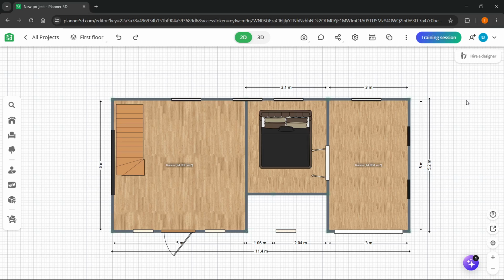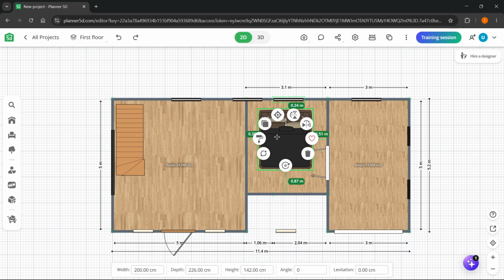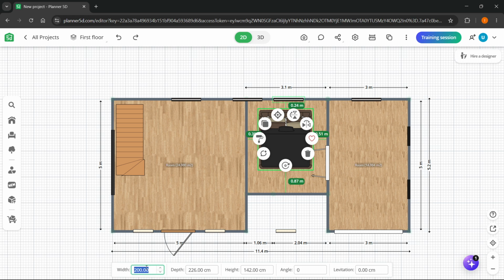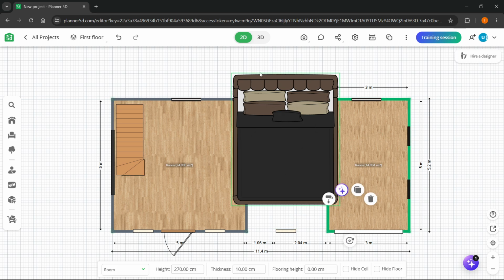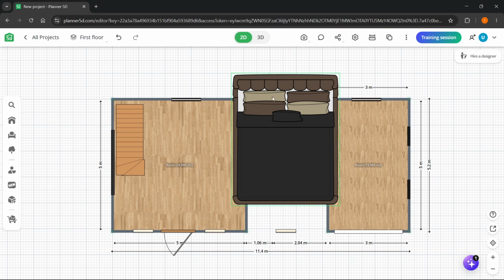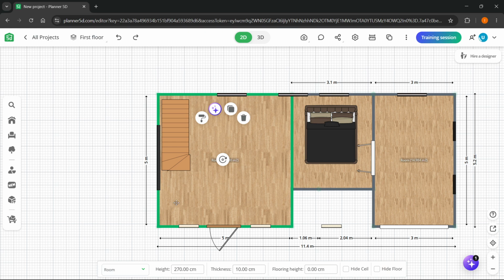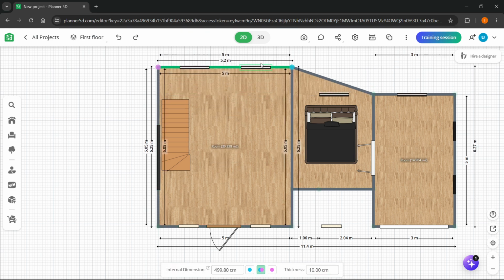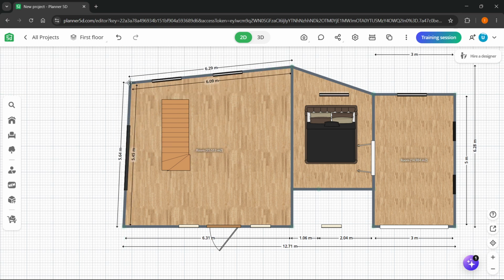How To CHANGE DIMENSIONS In Planner 5D (QUICK & EASY) 2026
In this video, I'll show you how to change dimensions in planner 5d. This is a full guide on how to adjust measurements and customize your designs in planner 5d in 2026. In case you've been trying to modify dimensions in your planner 5d projects, this is the video you need to see!